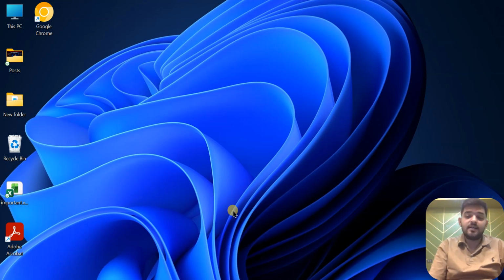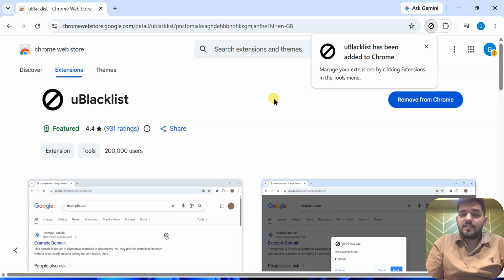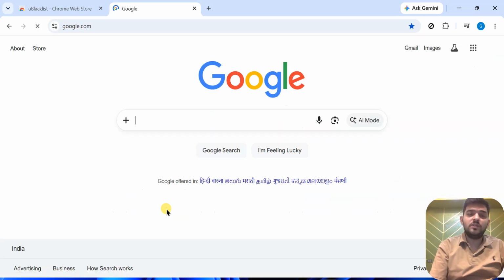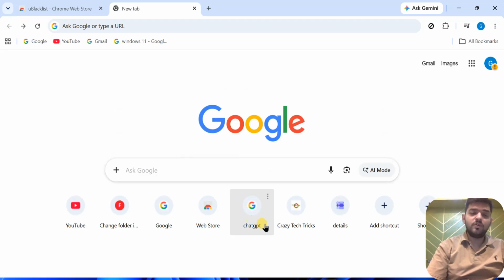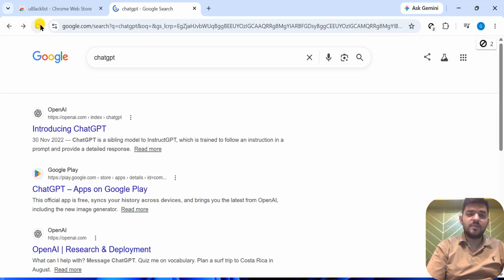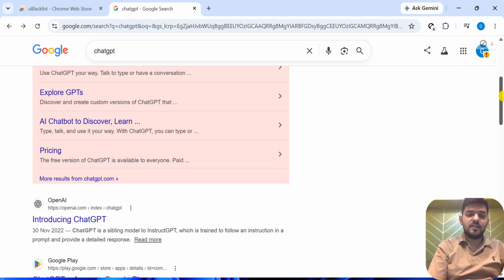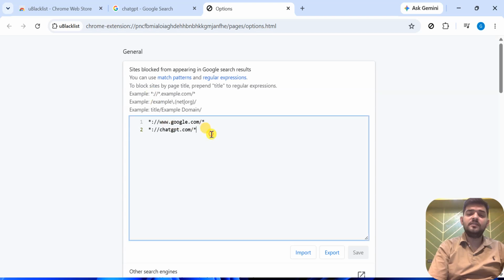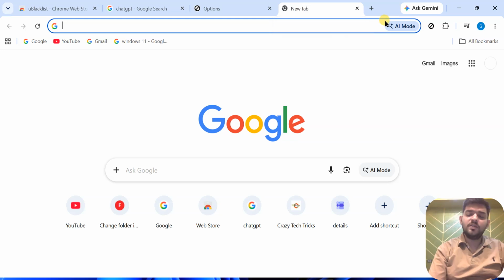How to Use uBlacklist Chrome Extension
In this video, I will show you how to use the uBlacklist Chrome Extension step by step. The uBlacklist extension is a useful Chrome tool that helps you block unwanted websites from appearing in your Google search results.

If you are tired of seeing spam websites, low-quality pages, or websites you don’t want to visit while searching on Google, uBlacklist can help you create a cleaner and more personalized search experience.